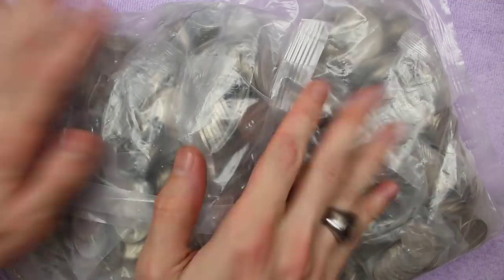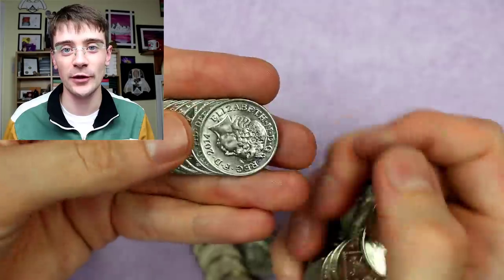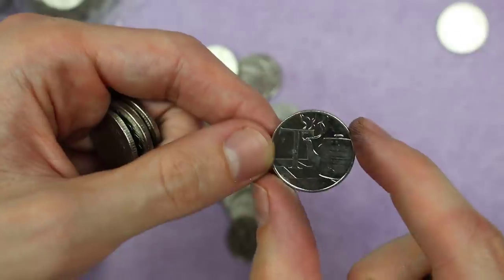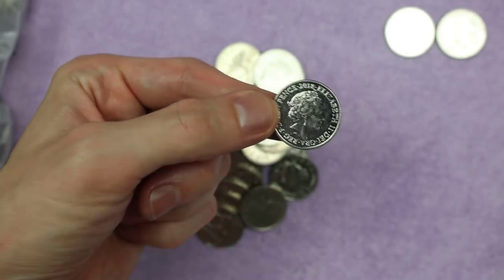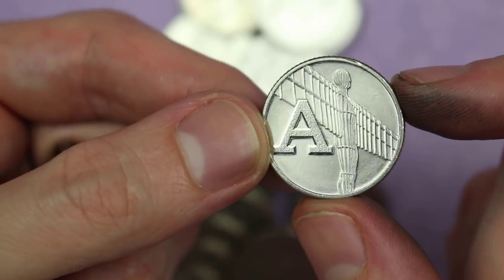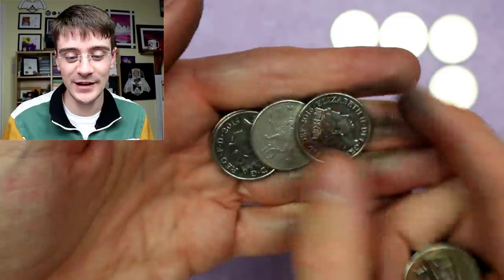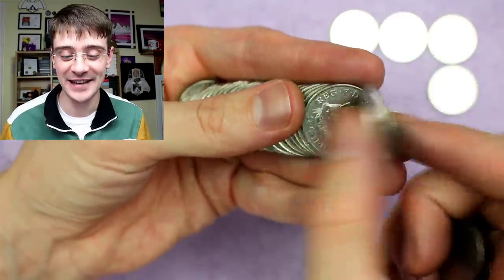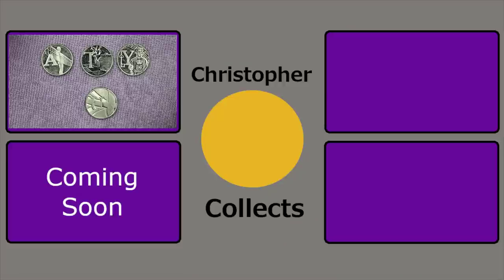T for Troll!!! £200 10p Coin Hunt + Q&A Part 108